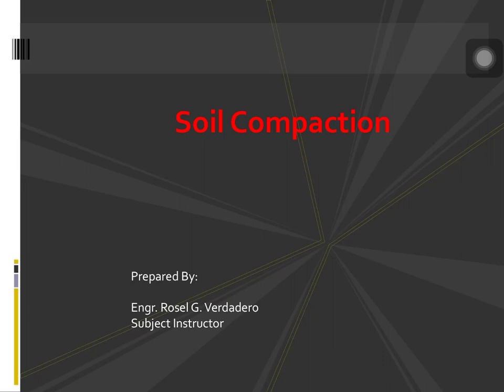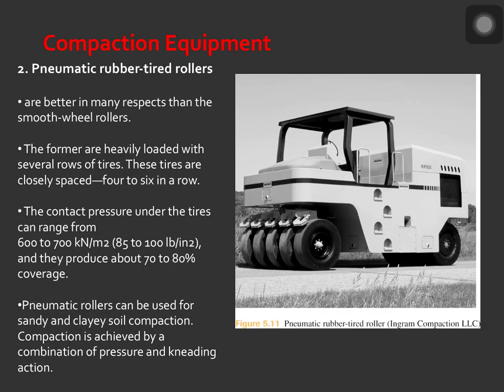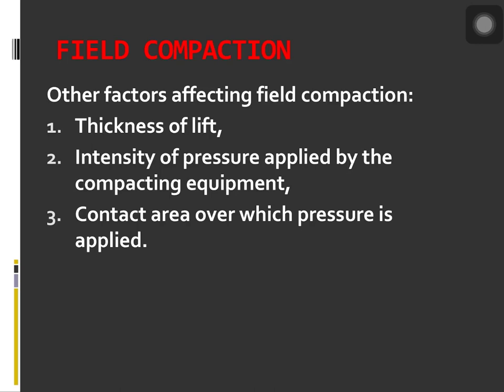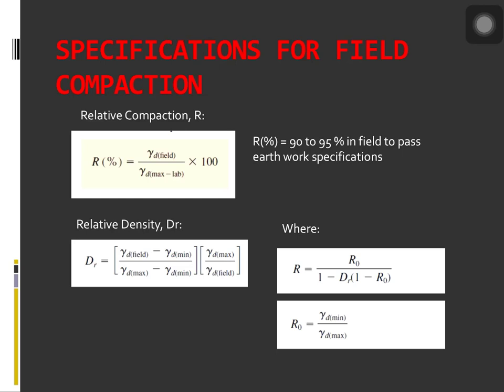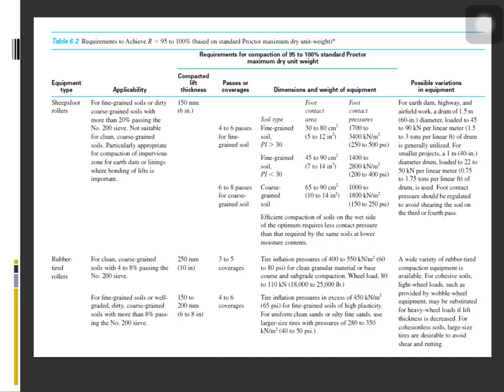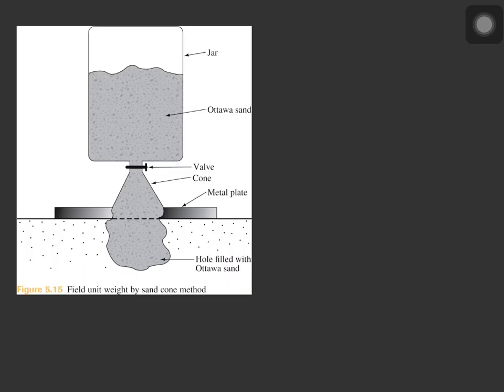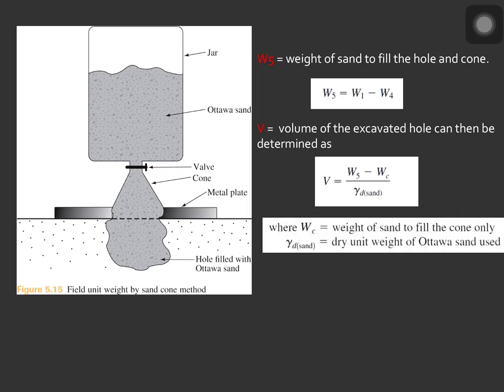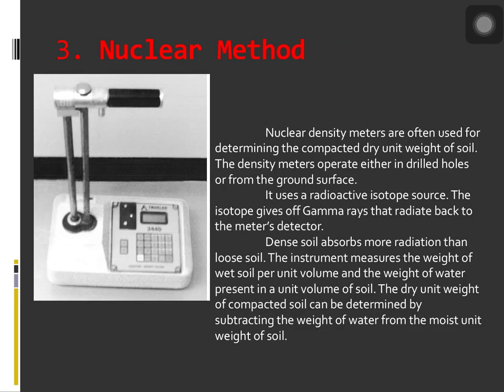Geotechnical Engineering Lecture 06 (3/4)- Field Compaction